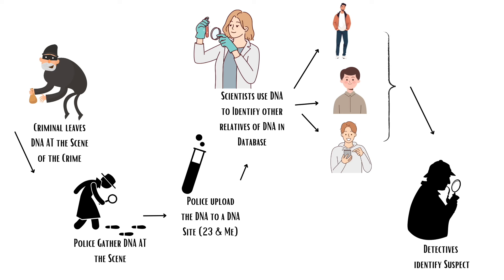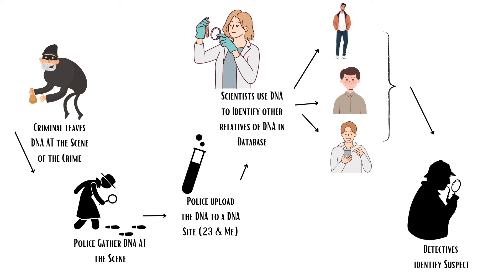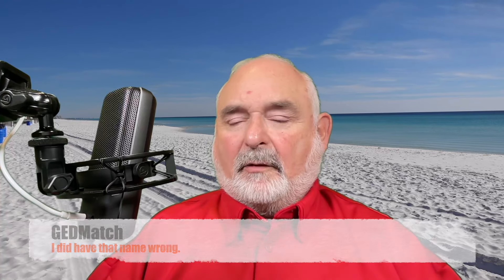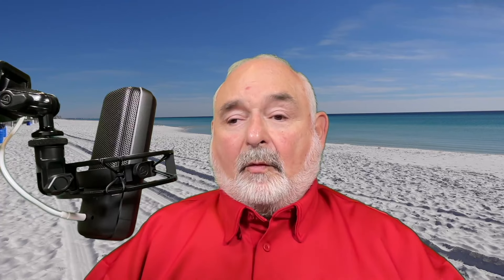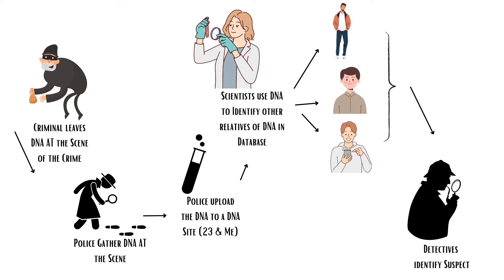Explaining Forensice Genetic Genealogy using Kohberger as an Example (not that complex, really)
This video explains how Forensic Genetic Genealogy (FGG) was used to help track down Bryan Kohberger the alleged killer of the four students in Idaho.

New to the channel?  We do reviews of legal cases, education on facets of the law, and we advocate for kindness along the way.  Tony DeWitt brings you legal information in a format that is designed to make it easy to understand.

More information about Tony DeWitt

Tony was born in Kansas City, MO, and grew up in Sedalia Missouri.  Due to military parents, he also went to school in Santa Maria, California, Colorado Springs, Colorado, Sioux City, Iowa, Rapid City South Dakota and graduated from high school at Clark Air Base in the Philippines.  He spent 3 years in the Air Force in Intelligence work, and 3 years in the Army pursuing a medical career.  After the Army he attended Respiratory Therapy school, and worked as a therapist for 13 years before he was called to become an attorney.  He is licensed in Missouri, and does not take private clients.  He works for a firm in Kansas City, in a part-time capacity.

If you’re interested, here are books by Tony DeWitt that you might find enjoyable:

Lessons from Life in a Labcoat:  How being a respiratory therapist helped me become a better lawyer.

Pants On, Gun On - A Beginner’s Guide to Concealed Carry